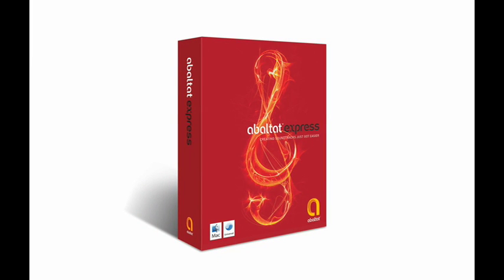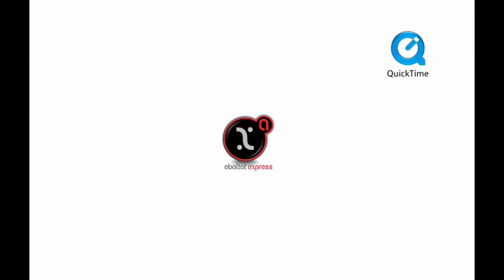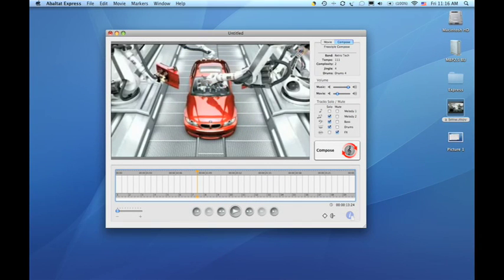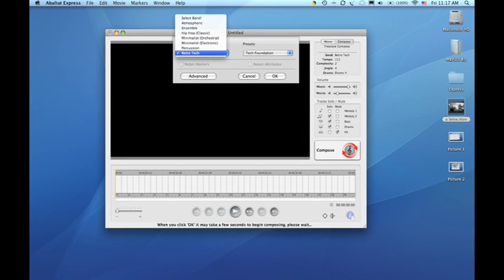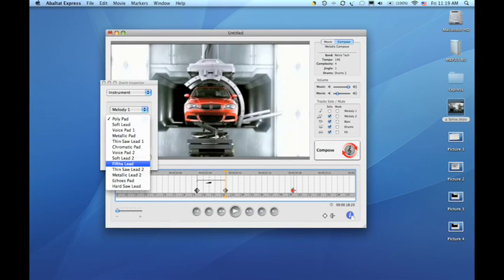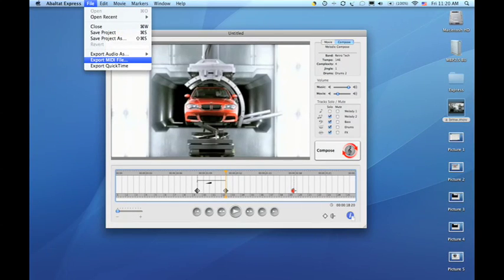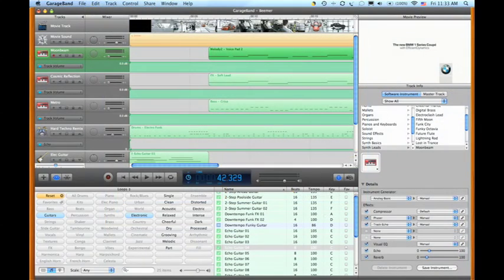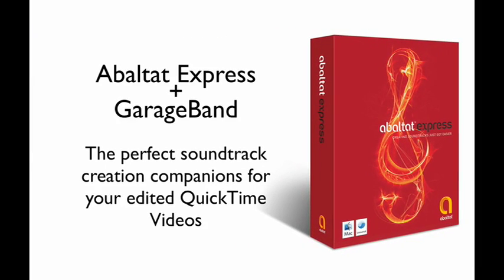Abaltat Express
Quick demo of how to create video soundtracks using Abaltat Express.